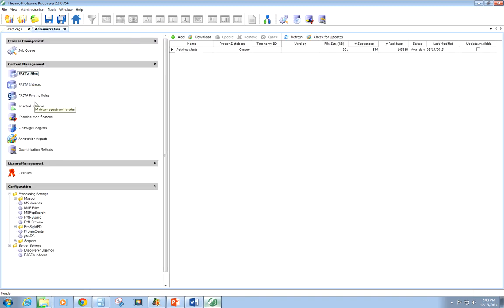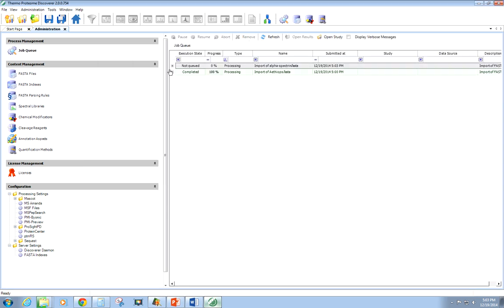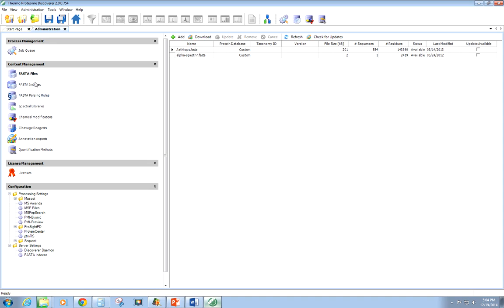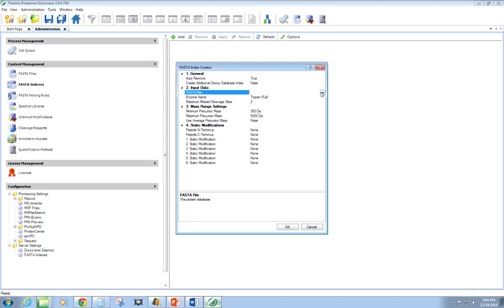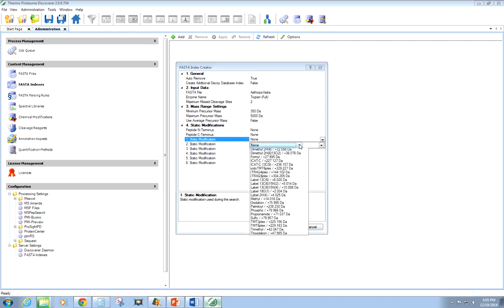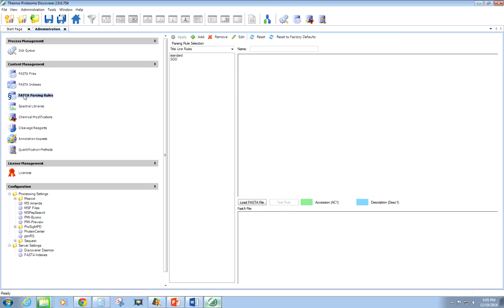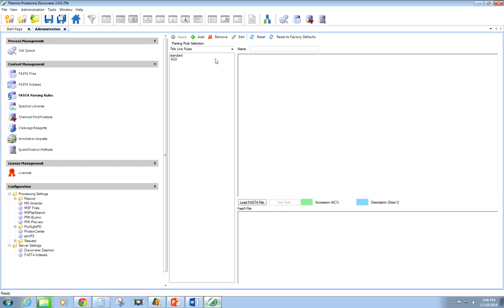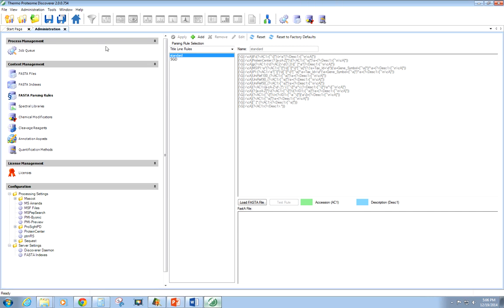Thermo Proteome Discoverer 教程 P1 1 How to upload FASTA files from your hard drive into Proteome Disc